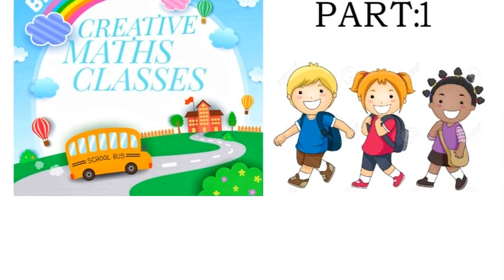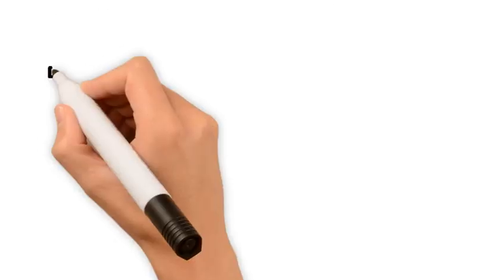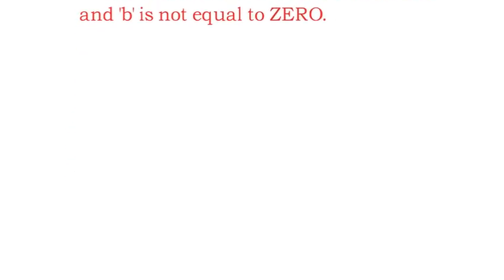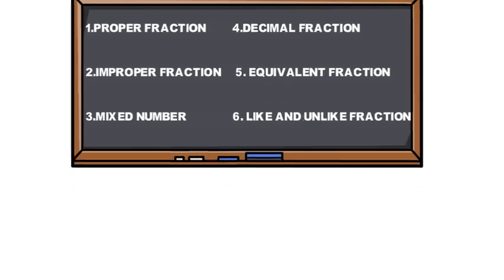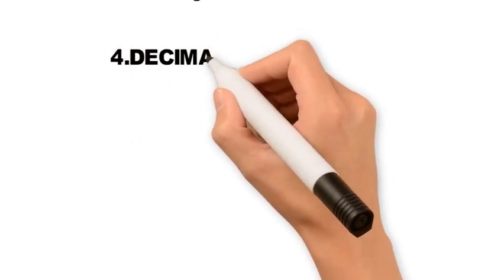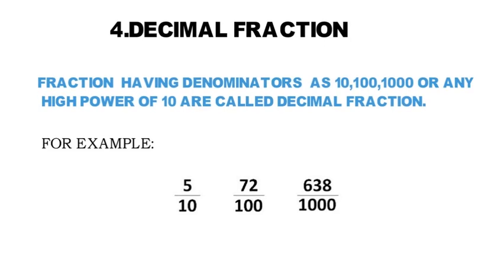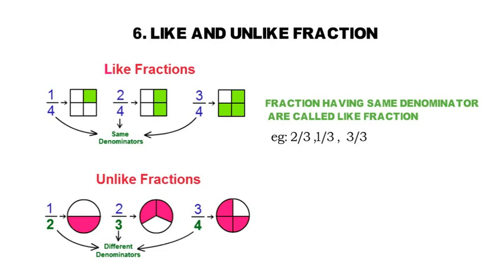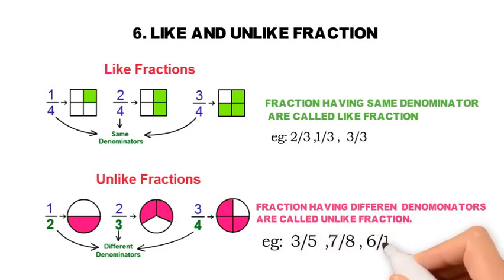CHAPTER 2 FRACTION CLASS 7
In this video you learn about fraction and their type of fraction